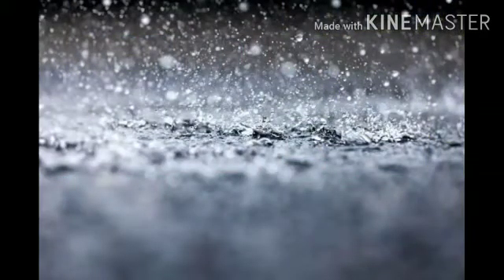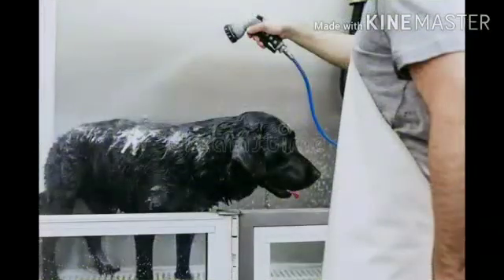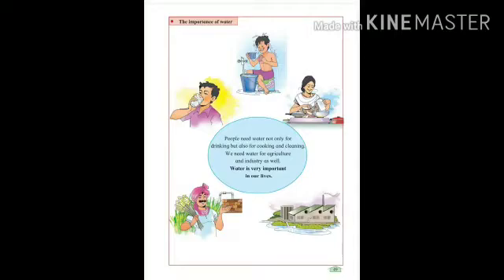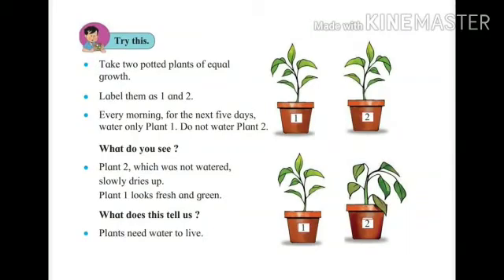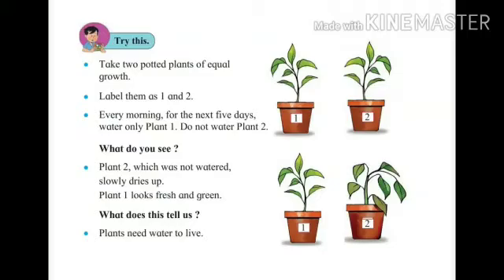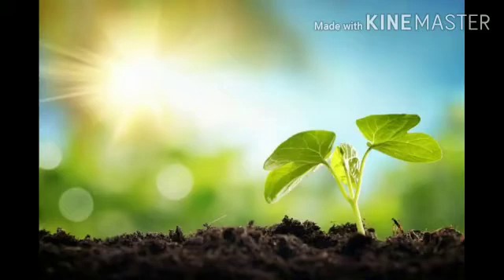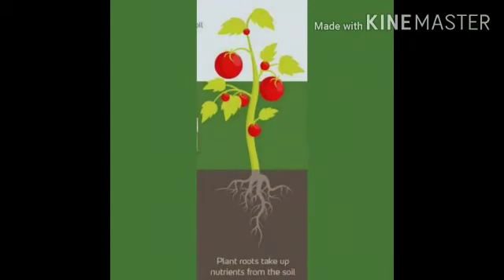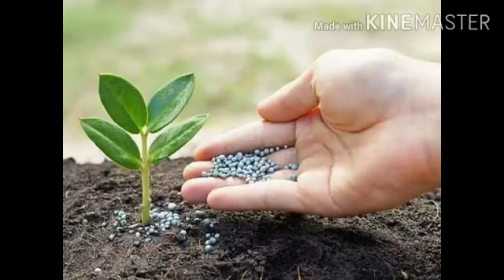Std: III: EVS : Chp 8 : Our need for water ( Part 2)